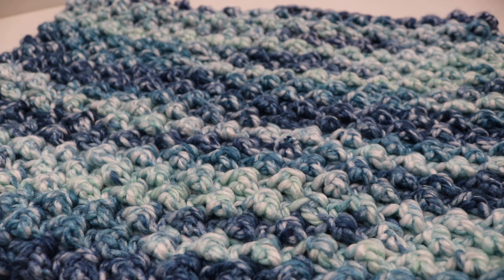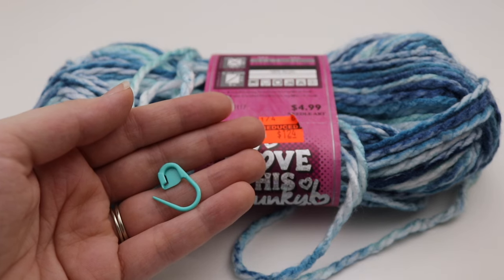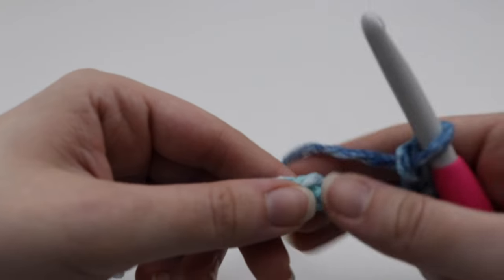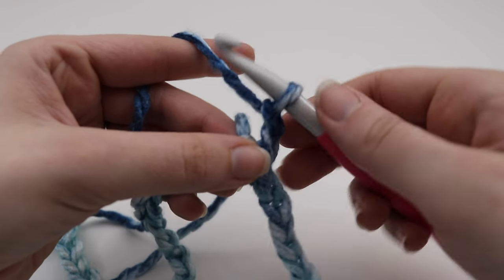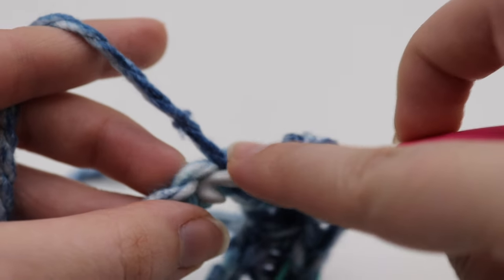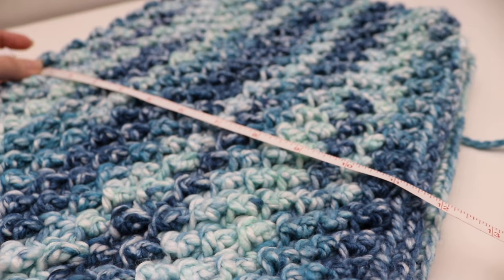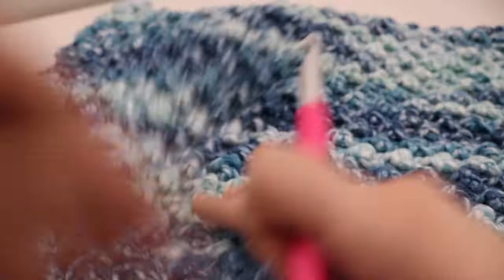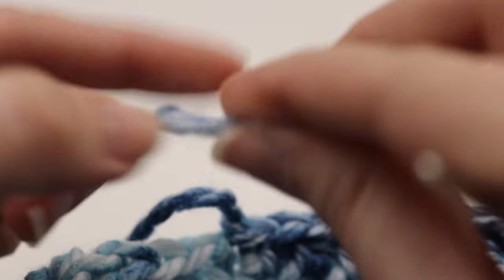Easy Crochet | Arctic Cowl | Easy Crochet Cowl Pattern | Beginner Crochet Scarf Tutorial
Learn how to make this beginner friendly cozy cowl! This textured cowl is perfect for keeping your neck warm during the cold winter months. You can make this Arctic Cowl using bulky weight yarn in any color to match your winter coat. I hope you enjoy this easy crochet tutorial!

PDF Pattern

Materials
3 skeins of Hobby Lobby I Love This Chunky
L-11 (8.0mm) crochet hook
Tapestry needle
Scissors

Finished size:
13 inches circumference x 12 inches height

My Favorite Crochet Hooks:

Camera I Use:

Tripod I Use: